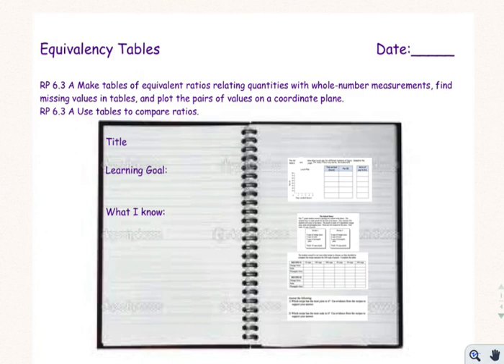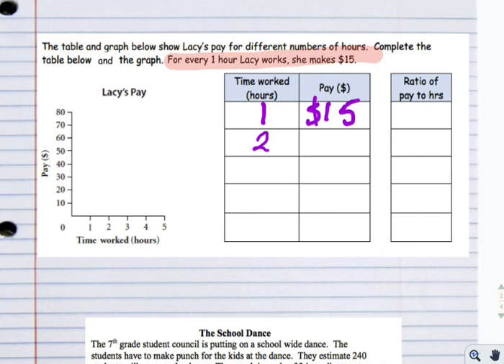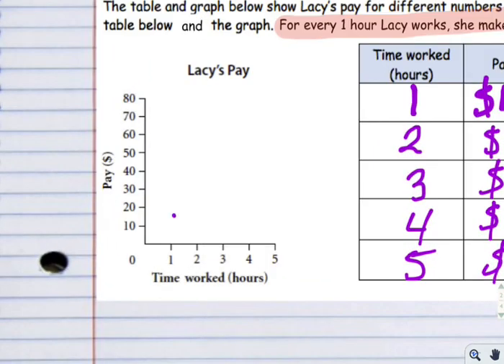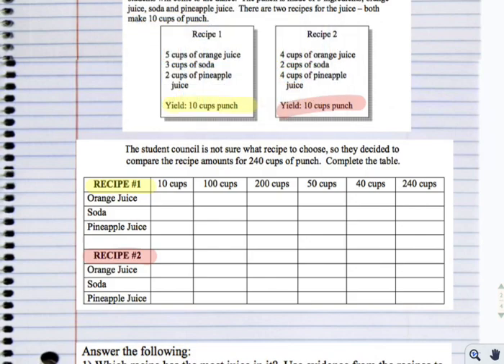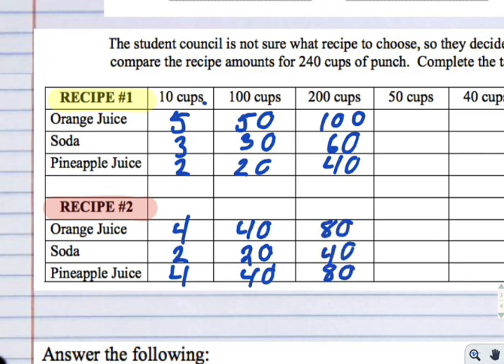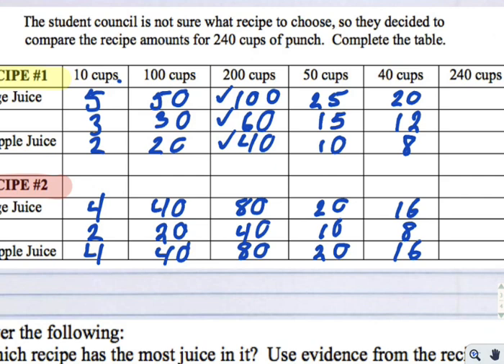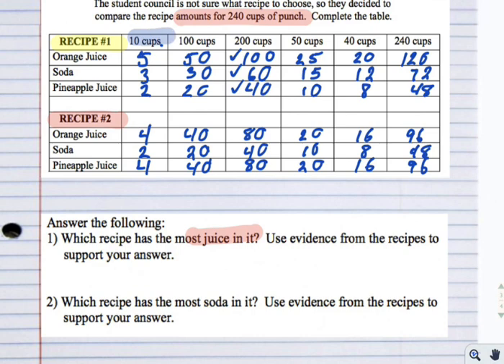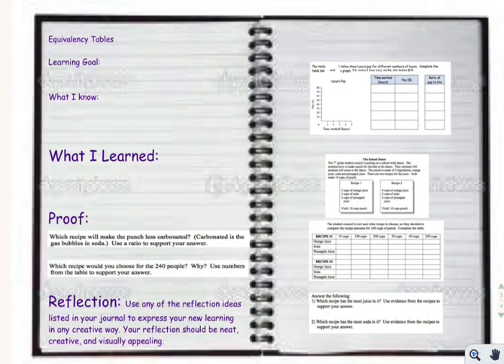25. Equivalency Tables